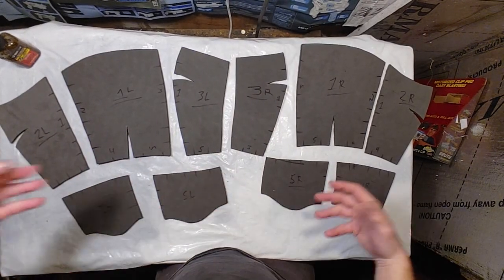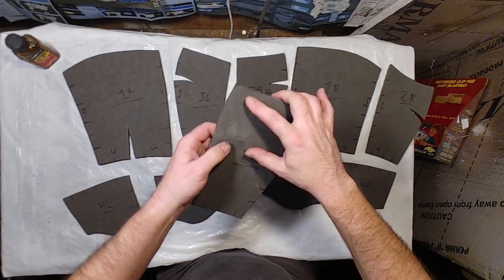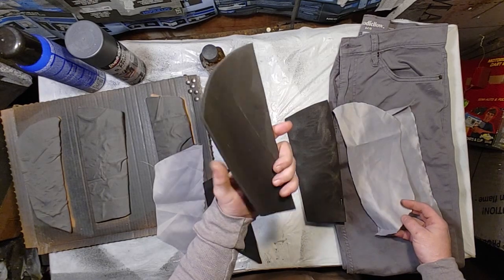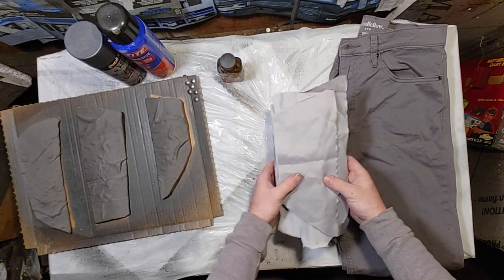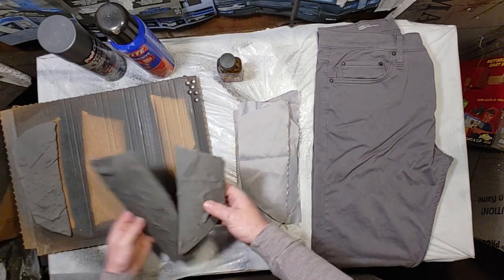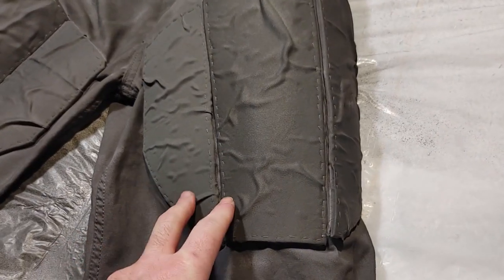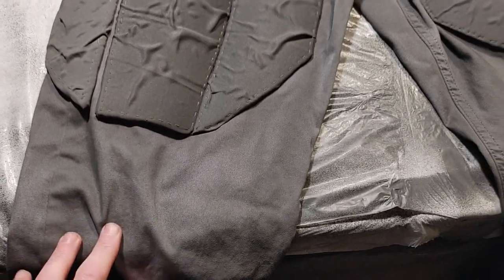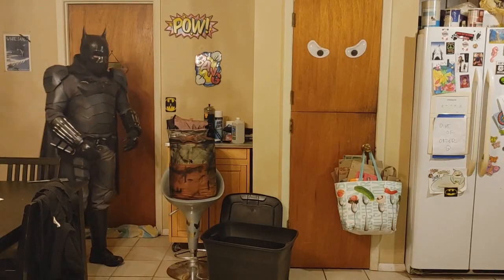The Batman 2022 Cosplay pants and spats, plus full cosplay reveal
In this video I finish the lower portion of my cosplay based on the upcoming film The Batman.  Hopefully this how to video helped you with your own diy projects, or inspired you to start one. There is a link to free patterns below if you would like to build your own.

Materials: 5/16 inch thick EVA foam mats (spats, knee), 5 mm EVA foam (thighs), fabric, pants, scrap leather, velcro, thread
Adhesives: contact cement, loctite spray adhesive
Tools: heat gun, sewing needle, cutting mat, scissors/xacto knife, dremel rotary tool

Dremel 4000

contact cement (pint)

Industrial strength velcro

5 mm EVA foam roll

heat gun

black plasti dip

12" X 18" cutting mat